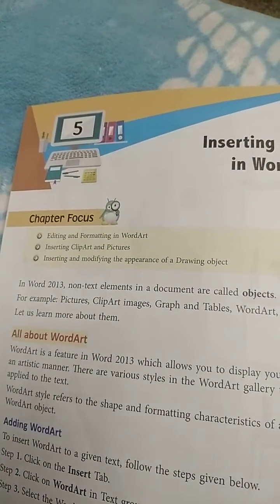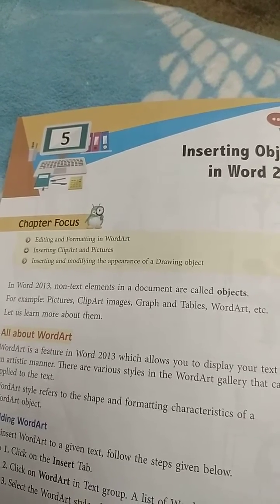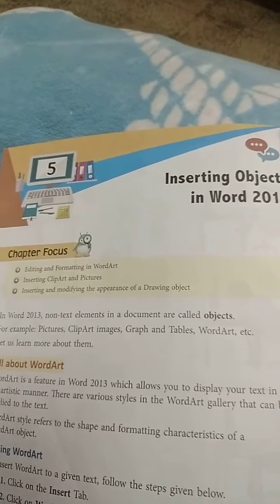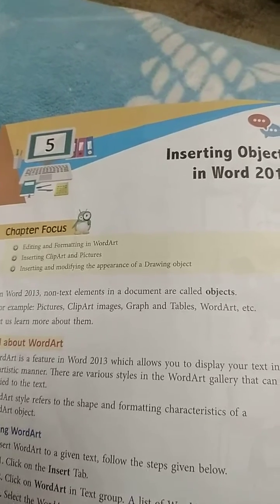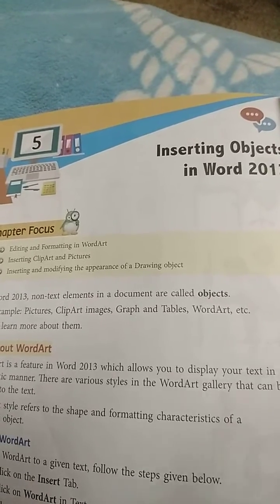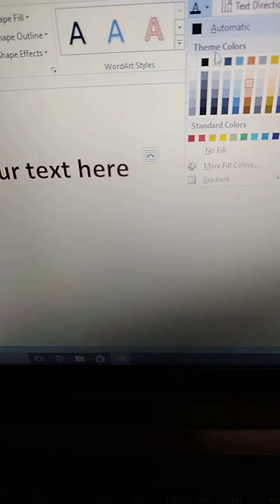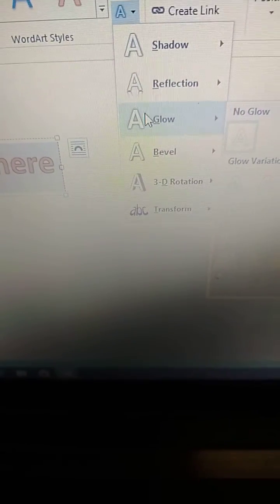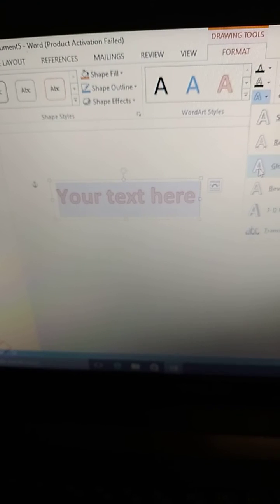Class 4 book 4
5.Inserting objects in word 2013.   Part 2